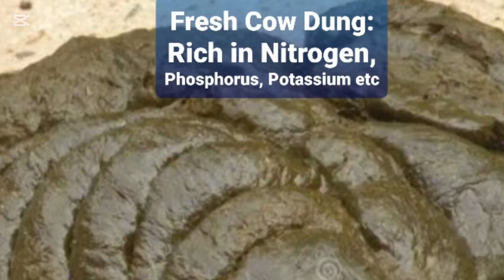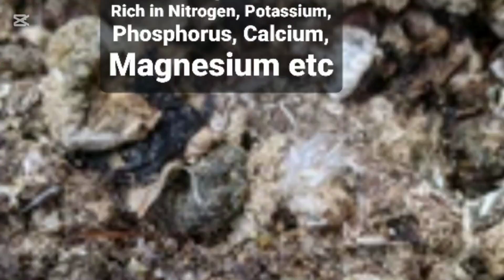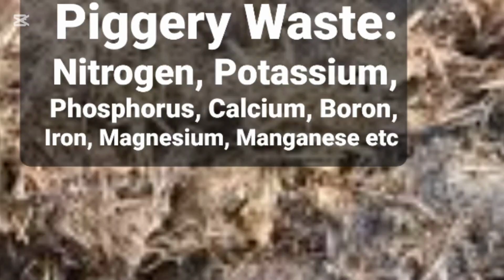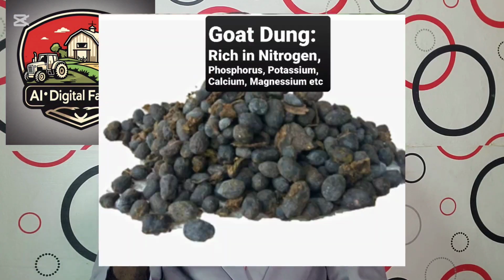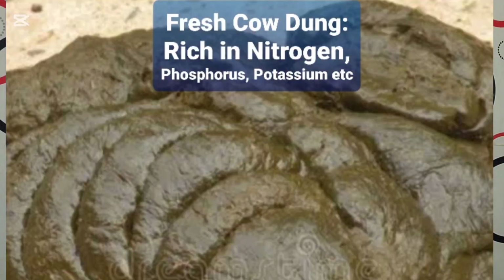How to Form Quality Organic Manure for Healthy Palm Seedlings 1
Get ready to grow healthy and thriving palm seedlings with out expert guidance on organic manure production.

We are dedicated to providing you with professional tips, tutorials, and advice on sustainable gardening and farming practices.